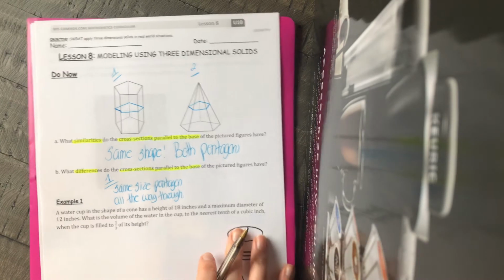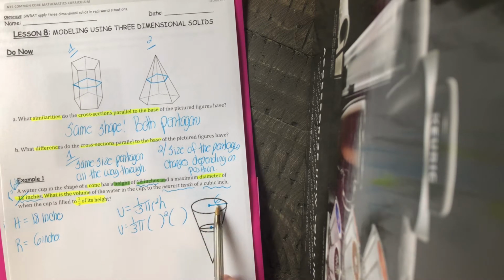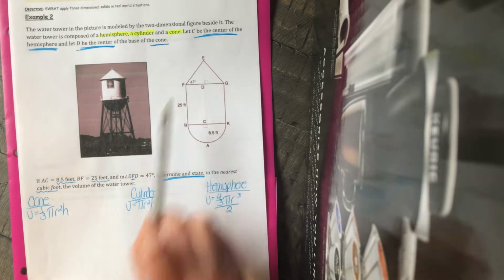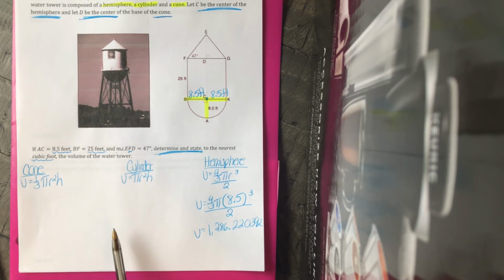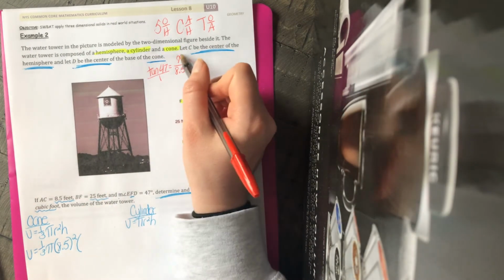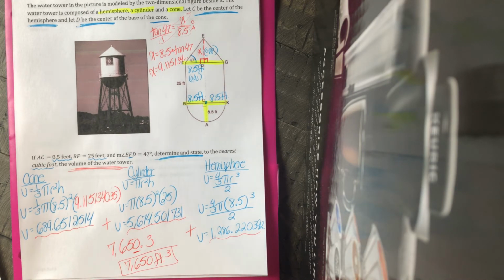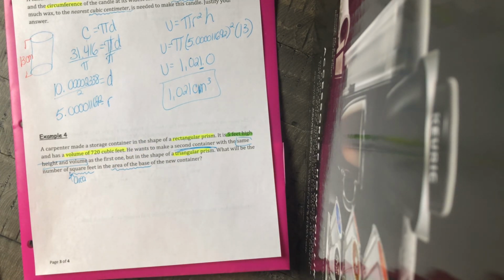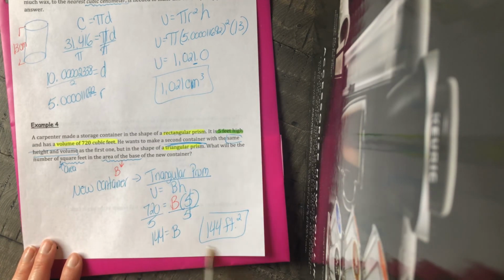Geo Unit 10 Lesson 8 video